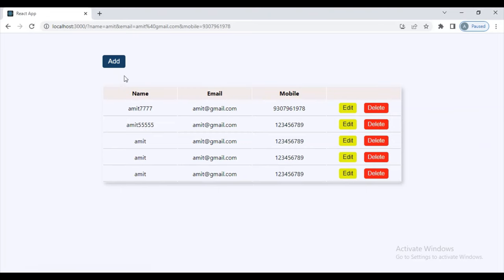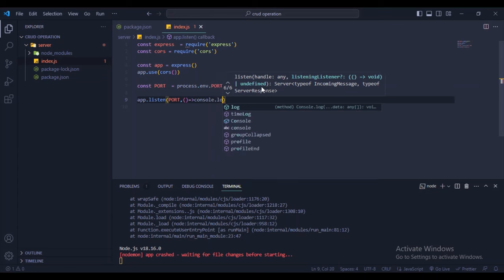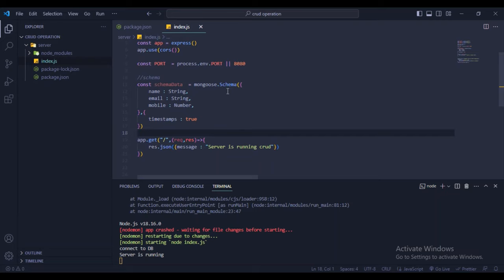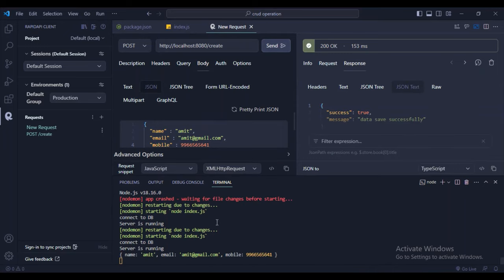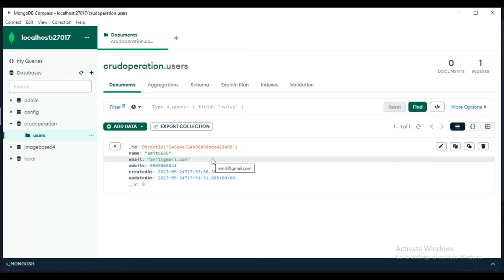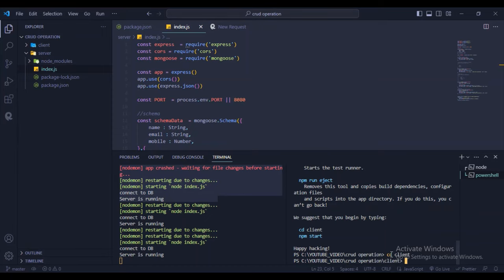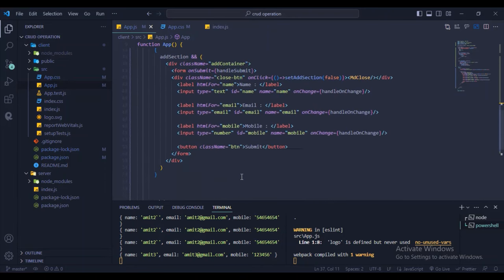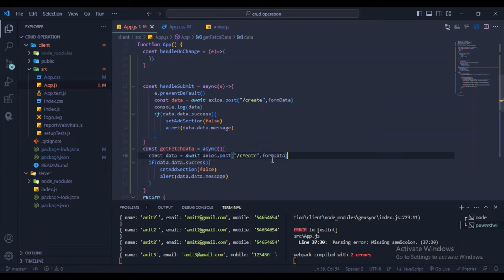Complete CRUD Operation with Nodejs, MongoDB, React, Express | MERN Stack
CRUD Operation in MERN  | CRUD Operation NodeJS, MongoDB, ReactJS, Expresss

In this tutorial, we will explore how to implement CRUD (Create, Read, Update, Delete) operations in the MERN (MongoDB, Express.js, React.js, Node.js) stack. We'll cover the entire process, from setting up the backend server to creating a React.js frontend that interacts with a MongoDB database.

By the end of this tutorial, you will have a solid understanding of how to perform CRUD operations in the MERN stack. Whether you're building a simple web application or a complex system, this knowledge will be invaluable in manipulating data and ensuring seamless user interactions.